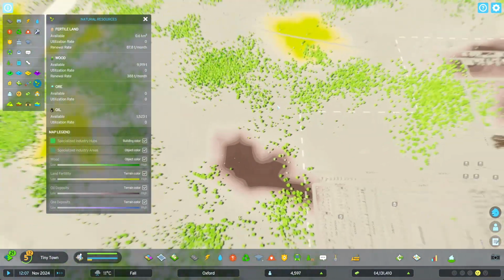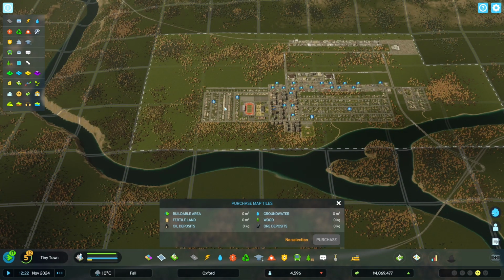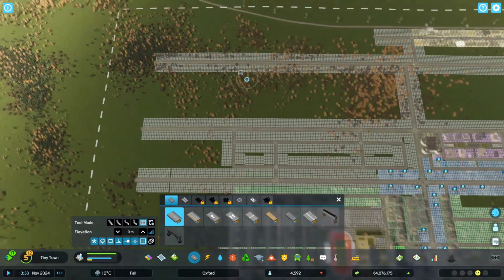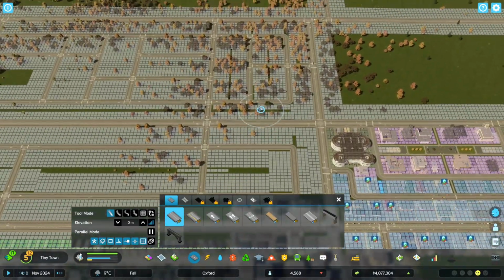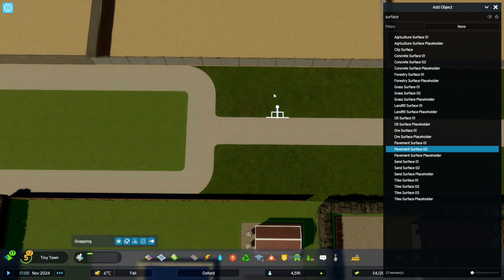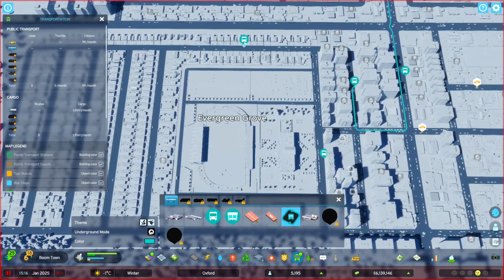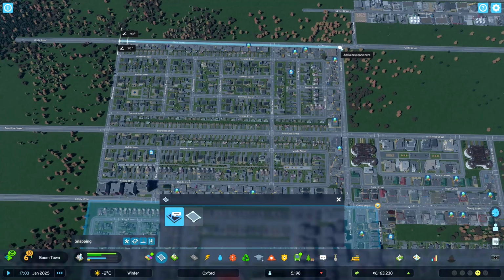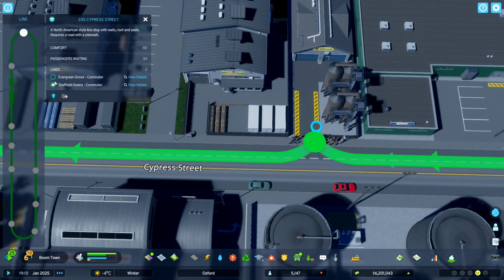Cities Skylines 2 - Residential Expansion & Busses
This time we expand on our low residential areas and begin to improve our traffic by creating our first two bus lines.

Chapters:
00:00 Introduction
01:55 Road Layout
04:00 Zoning
05:00 Detailing - Park
11:20 Detailing - Carparking
12:50 Detailing - Playground
15:00 Detailing - Skate park
17:49 Bus system